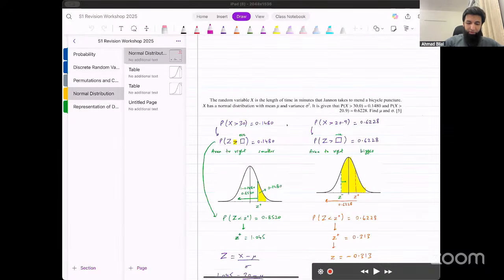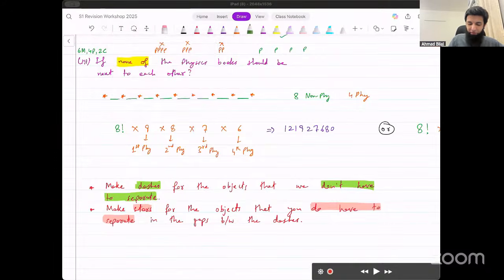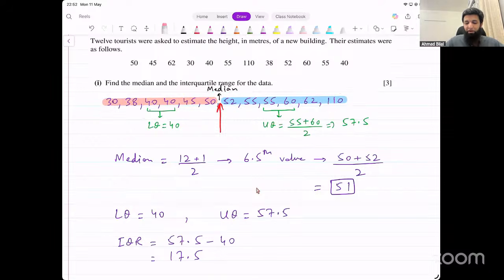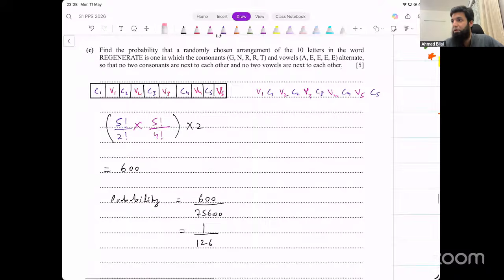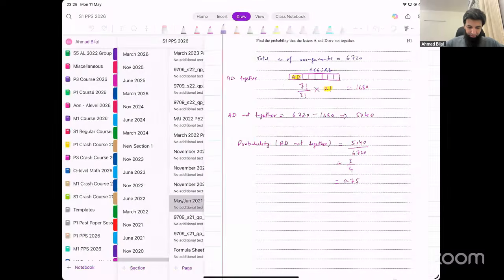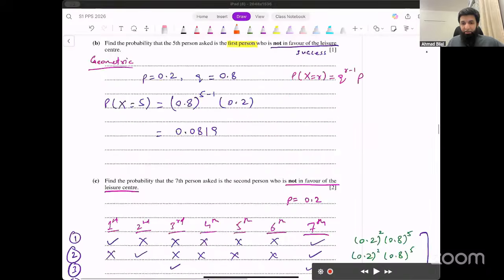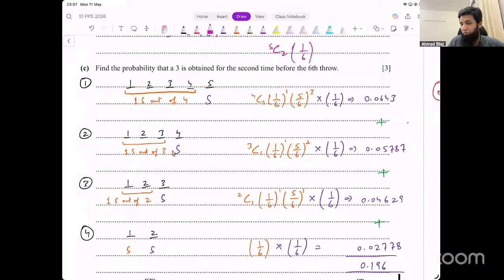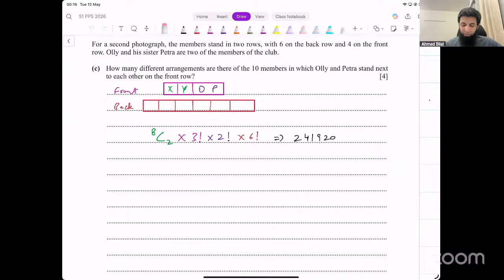A-level Math S1 | Last Class Before Exam | Q/A Session